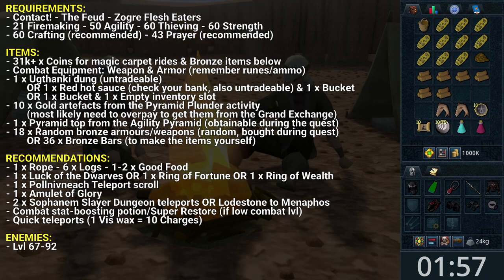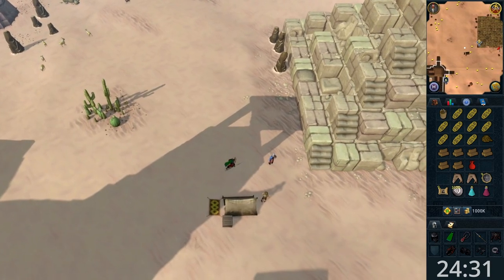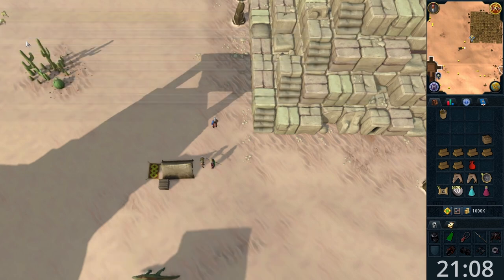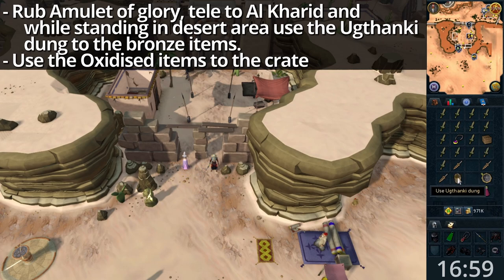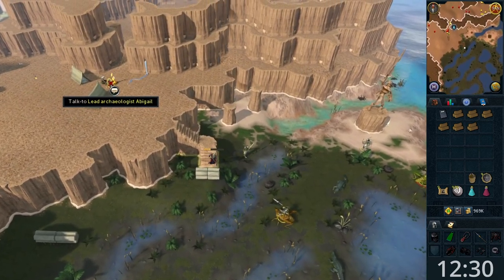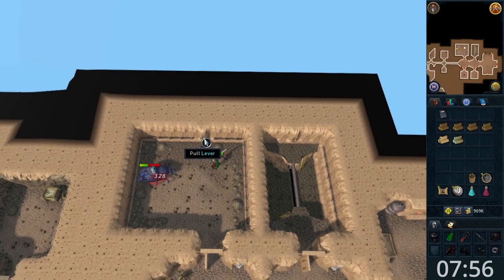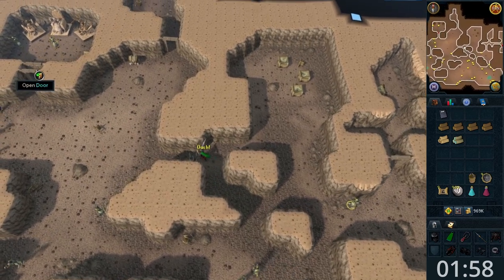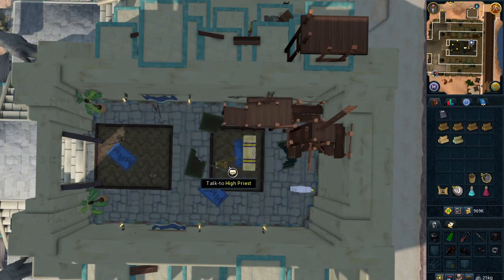[RS3] Dealing with Scabaras – Realtime Quest Guide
Real-time guide without skips or fast-forwarding for the "Dealing with Scabaras" quest on RuneScape 3 (RS3).

50 Agilityㅤ
21 Firemakingㅤ
60 Strengthㅤ
60 Thieving
If Contact! was completed before the addition of Stolen Hearts and Diamond in the Rough, they must be completed before Dealing with Scabaras can be started.

— Chapters —
00:00 Intro & Reqs
02:03 Ugthanki dung (1/3)
02:56 Running errands (2/3)
17:30 A test of speed, skill, and luck (3/3)
29:41 Rewards & Outro